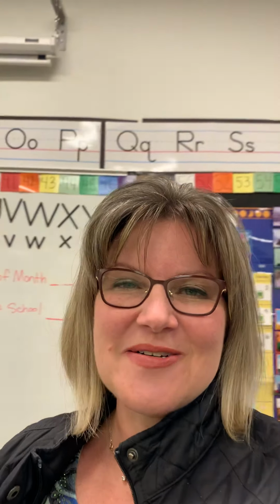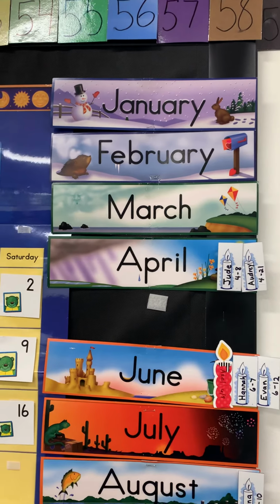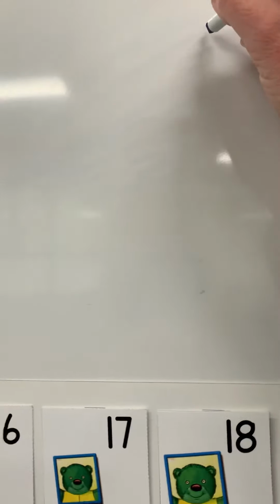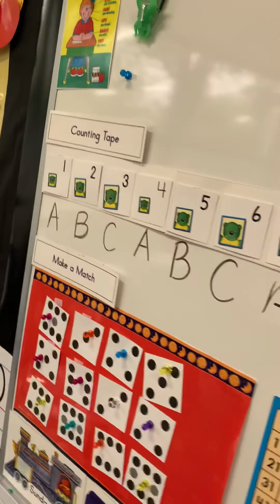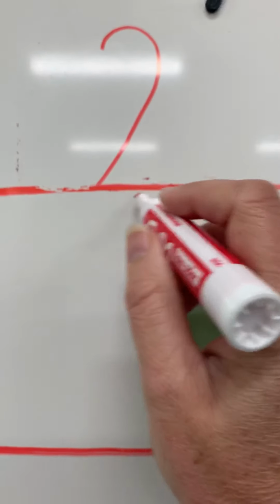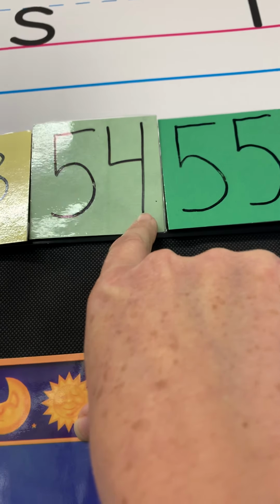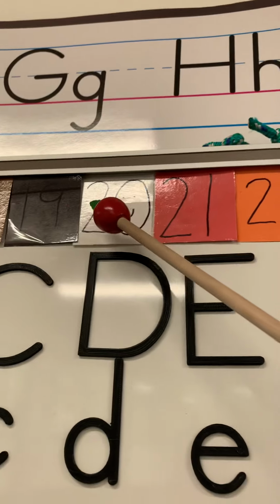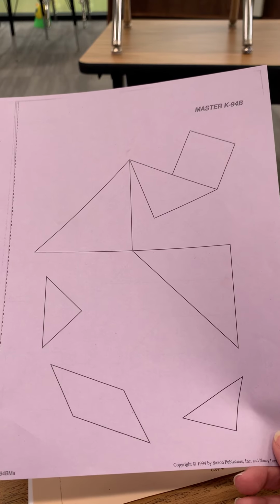Calendar Math, Week 3-10, Wednesday, Mrs Hilt